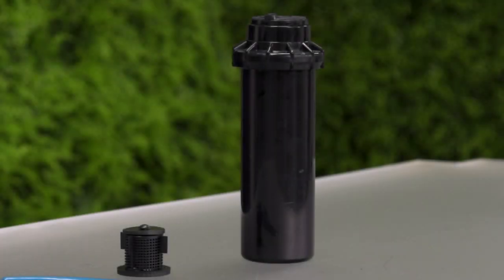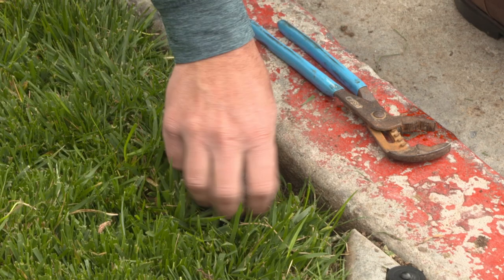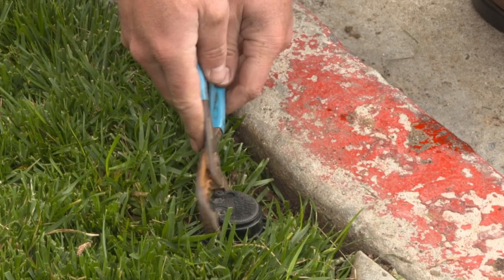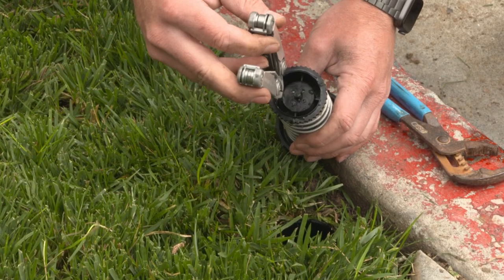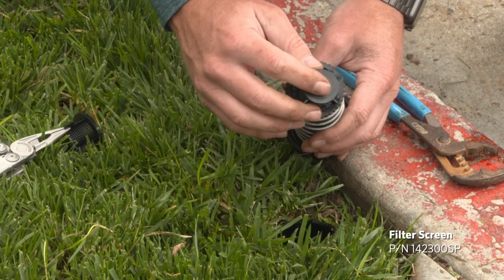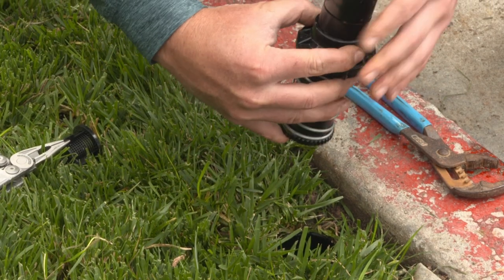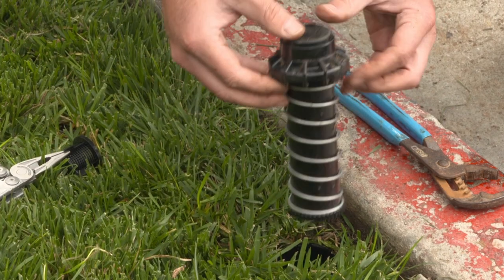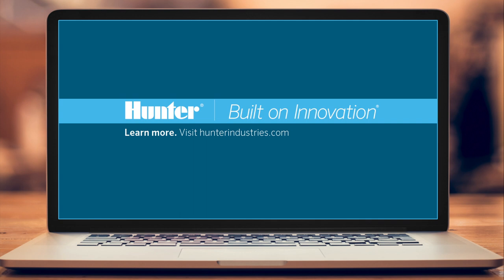How to install a drain check valve in a Hunter rotor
Quick Tip video: Hunter rotor - How to install a drain check valve in a Hunter rotor